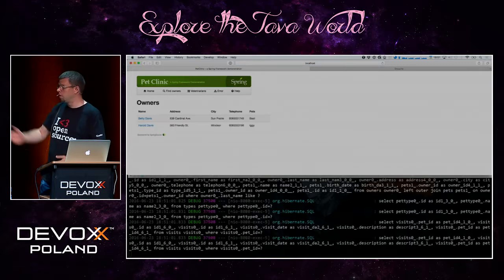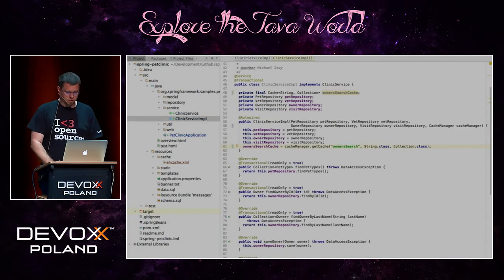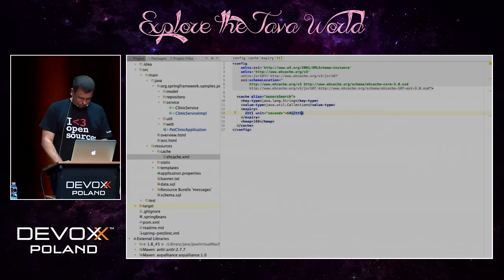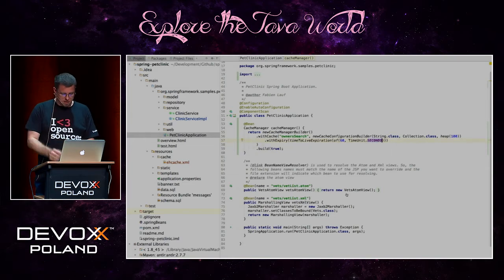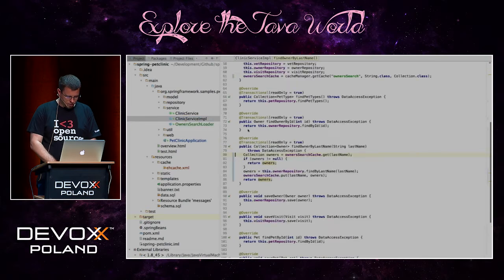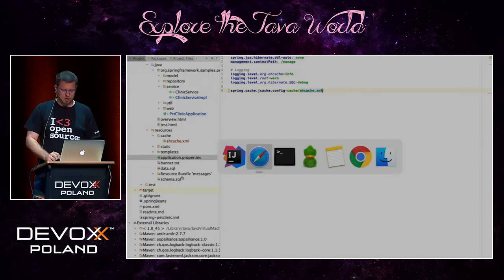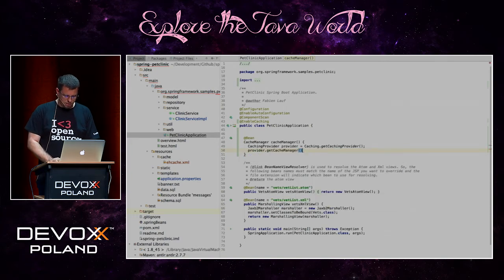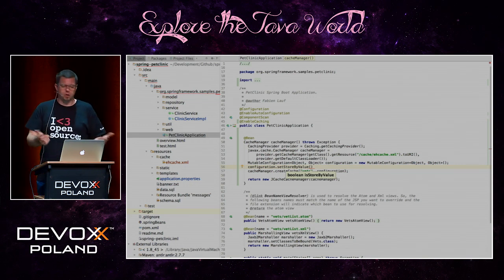Devoxx Poland 2016 - Louis Jacomet - Ehcache out of his Element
Ehcache 3 offers major API changes. Apart from the JSR-107 compatibility, everything has been updated to make it a library convenient to use while offering advanced configuration options.

And one of the major changes is the removal of the Element!

Starting from JSR-107 support in well-known frameworks like Spring, we will show how easy it is to integrate Ehcache 3 in your application.

From there, simply through configuration, you will see how to leverage the additional features that Ehcache brings. It will allow us to demonstrate the patterns used in Ehcache 3 to simplify it.

And to finish, we will look at the mandatory XML which allows to break all compile time dependency on Ehcache 3 in a JSR-107 context while leveraging the extra features.